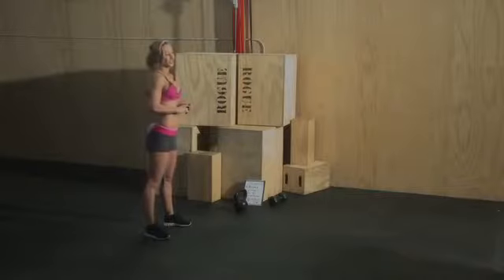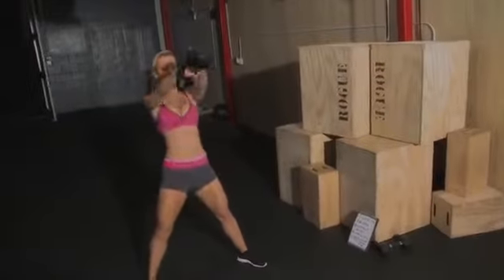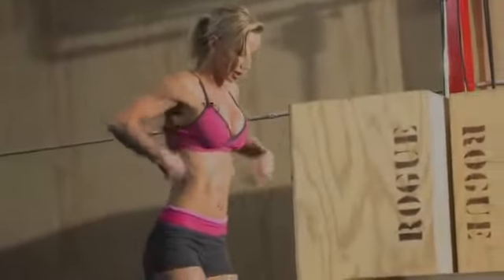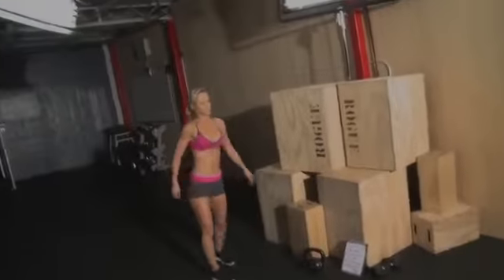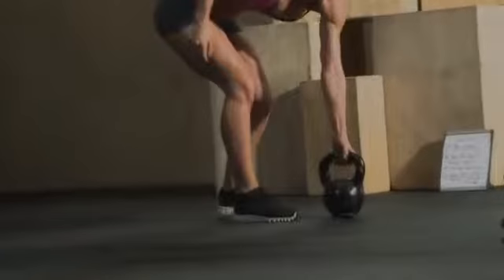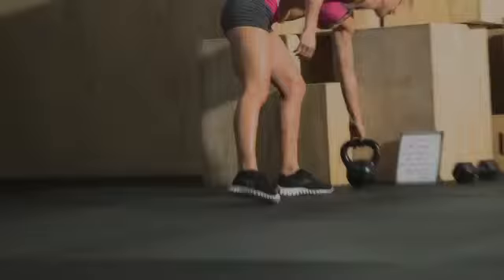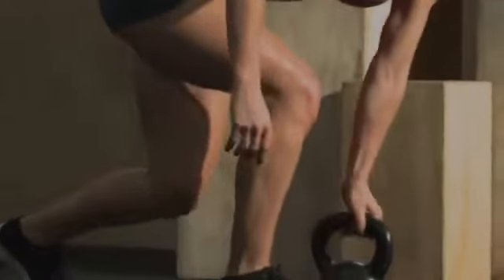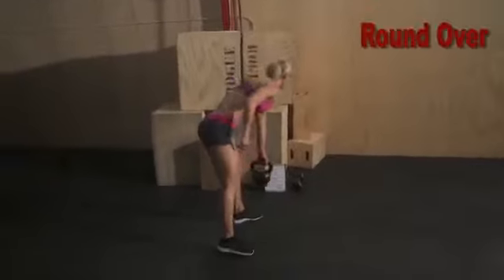The Best Butt Workout 12 minute Time Challenge - ZuzkaLight.com - YouTube